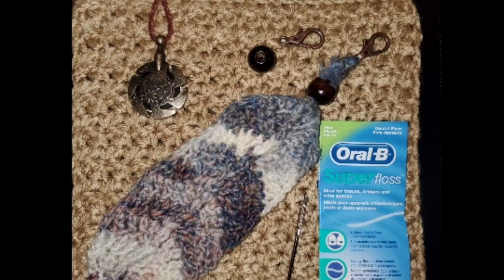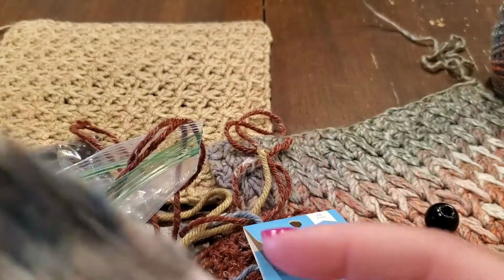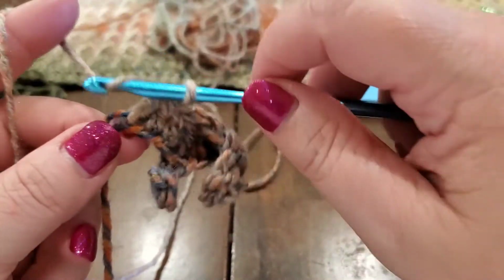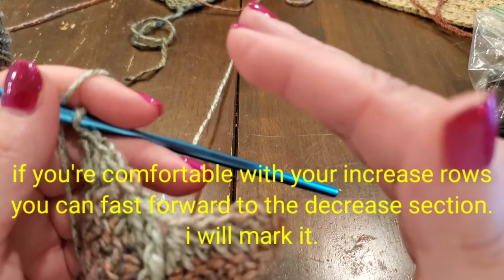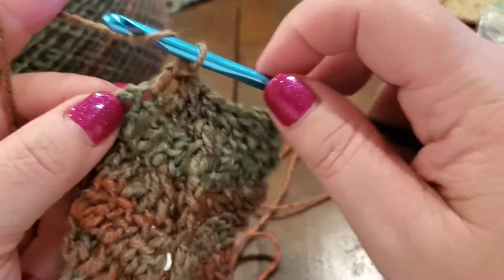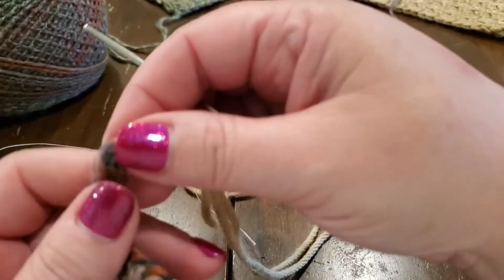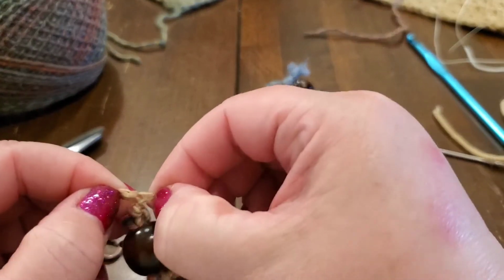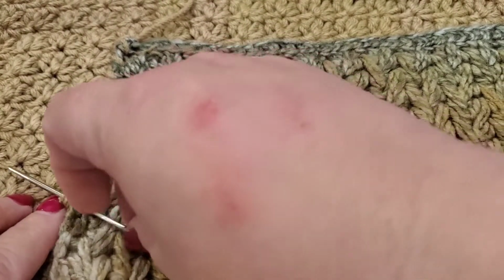Clip on Crochet Feather tutorial Right handed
Inspired by Claudetta Crochet

Modified it for a design component of The Free Bird's Cape Scarf There's a playlist for it.

Please show any appreciation for my tutorials by Donating to Wounded Warrior Project via PayPal. There is no fee to donate and 100% of your donation will be given to the charity. Feel free to choose any charity you like.